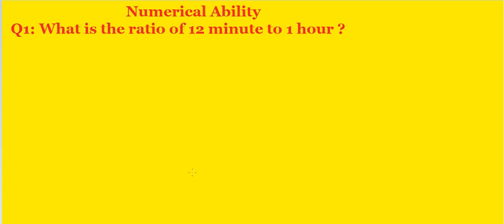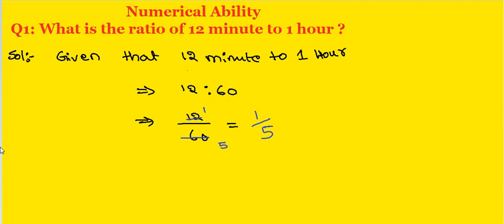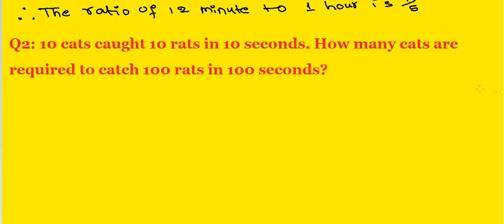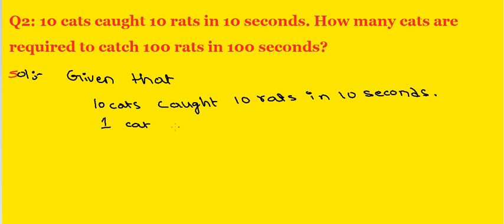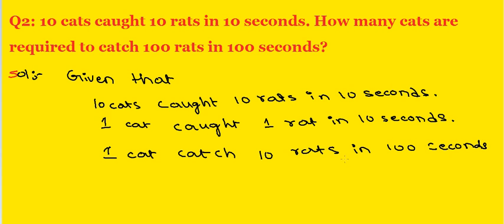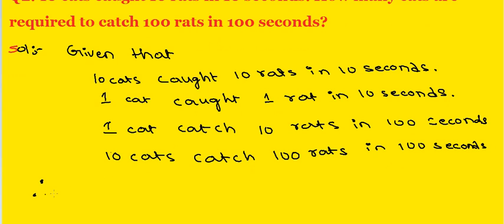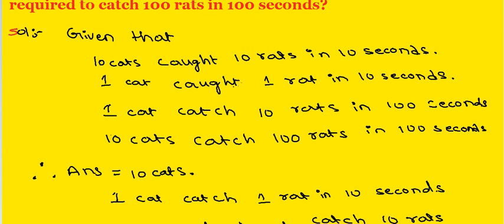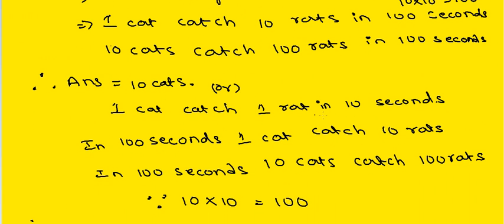10 cats caught 10 rats in 10 seconds. How many cats are required to catch 100 rats in 100 seconds?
Arithmetic Aptitude , Numerical Ability , Arithmetic Ability
1. What is the ratio of 12 minute to 1 hour ?
2. 10 cats caught 10 rats in 10 seconds. How many cats are required to catch 100 rats in 100 seconds?